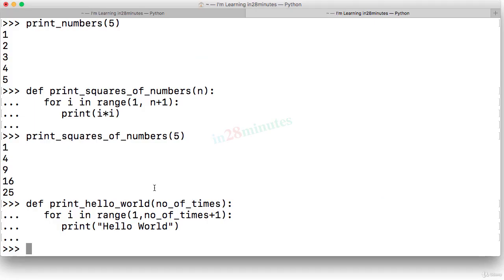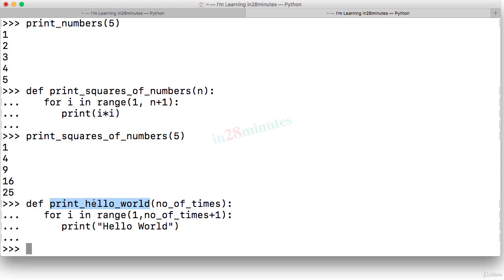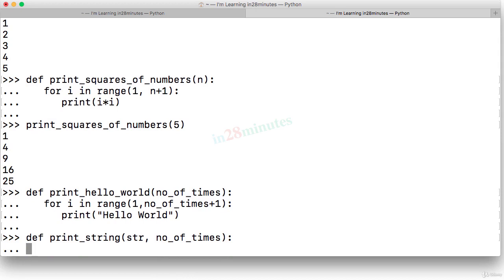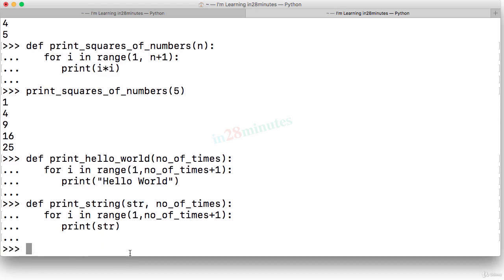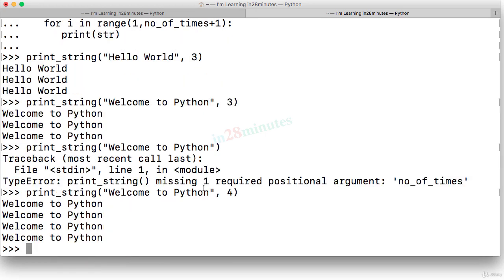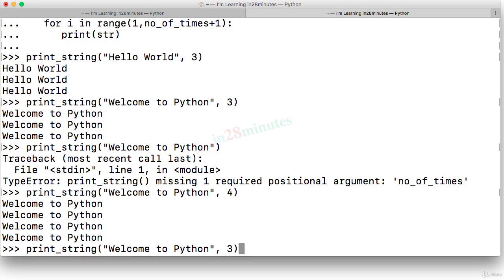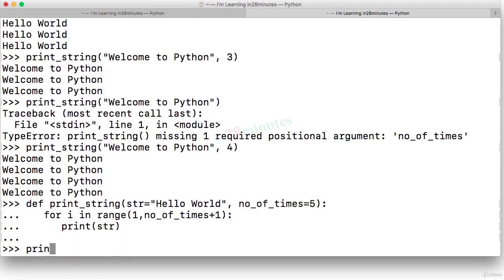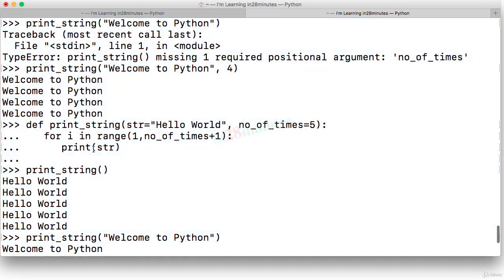(Learn Programming With Python) 27-Step 05-Introduction to Python Method-Multiple Parameters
Section: 3
Introduction To Methods - Multiplication Table
27. Step 05 - Introduction to Python Method - Multiple Parameters